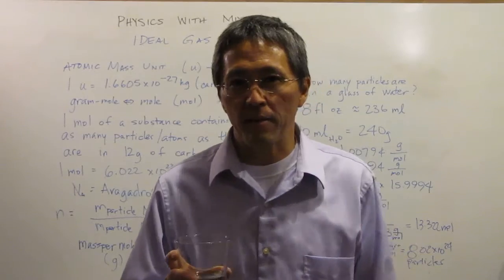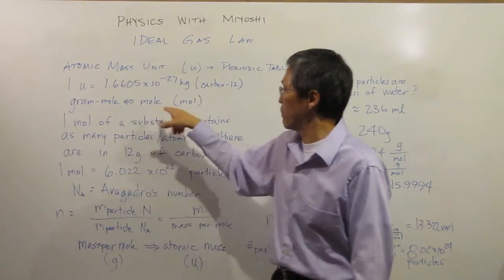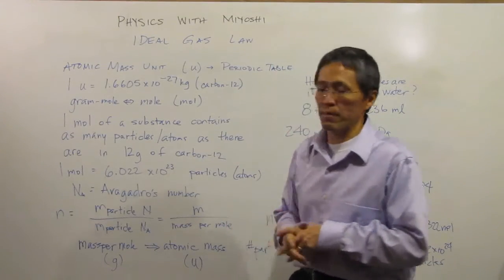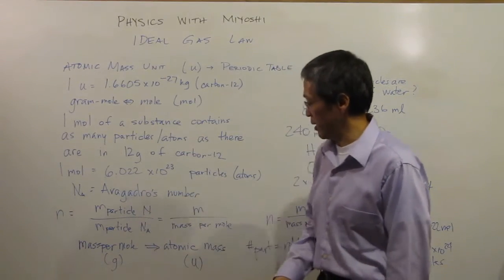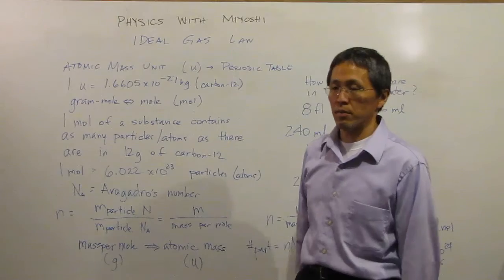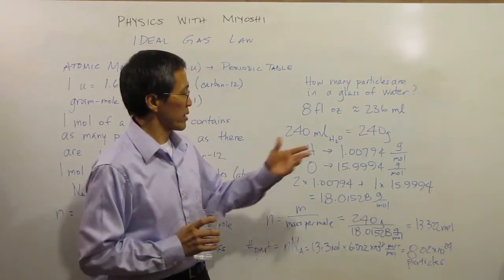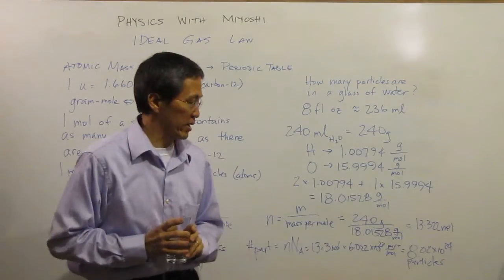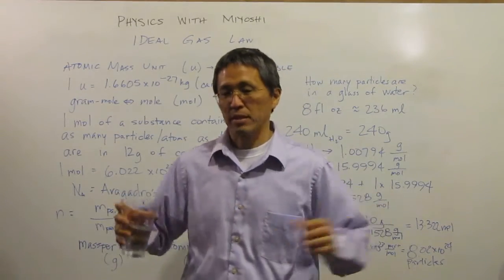Physics with Miyoshi - 014-01-01 - Moles and Avagadro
Physics with Michael T. Miyoshi.  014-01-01 - Moles and Avagadro